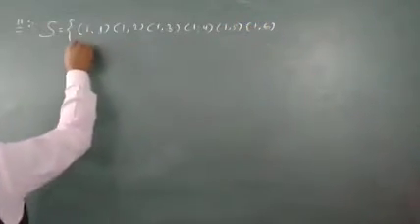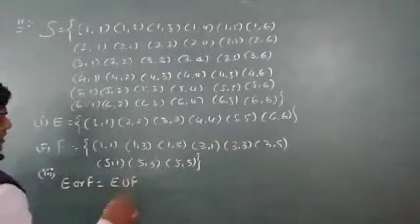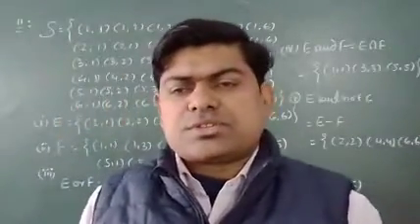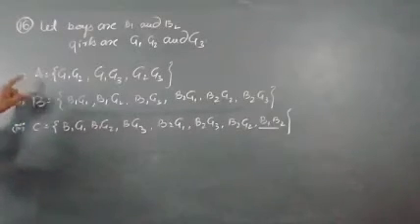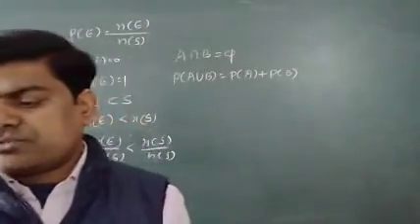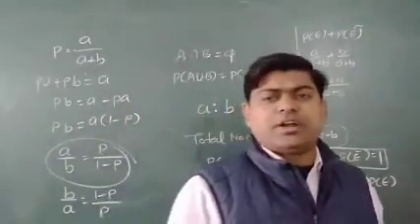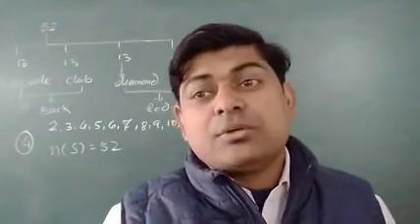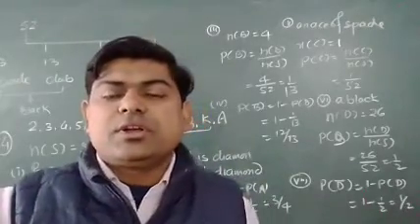Class 11 Mathematics,07/01/2021